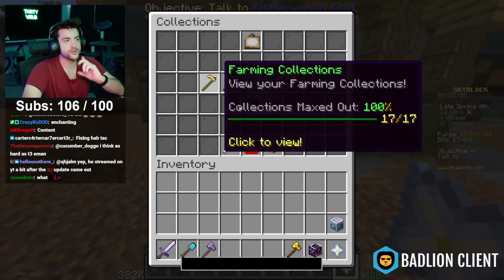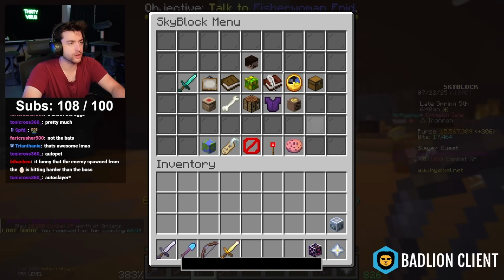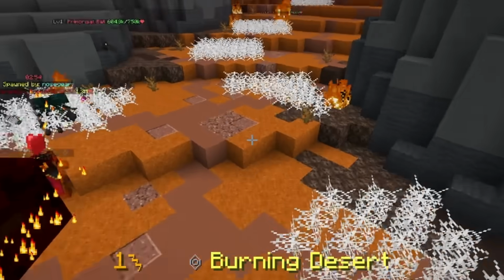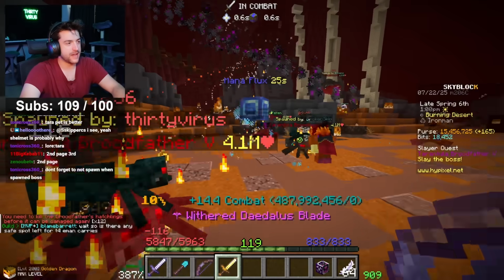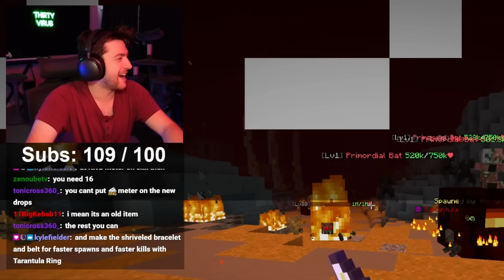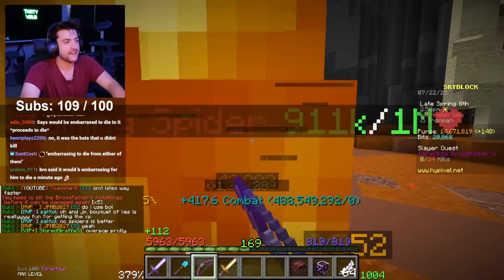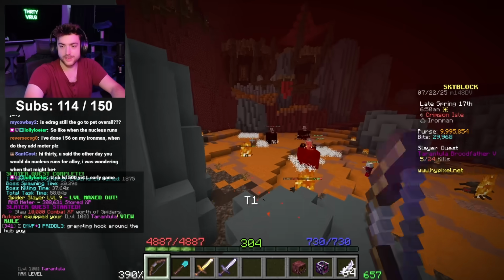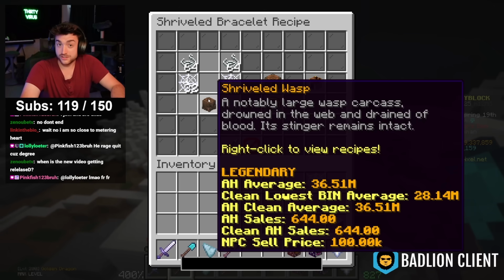the update wasn't even out for 2 hours...